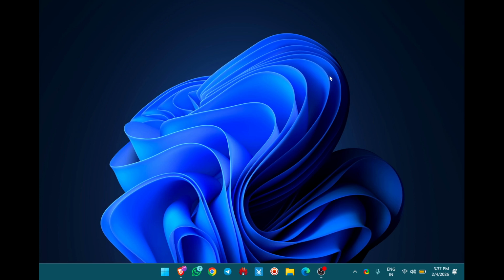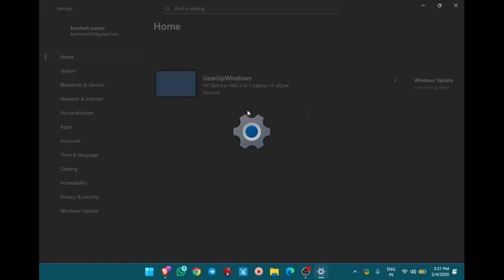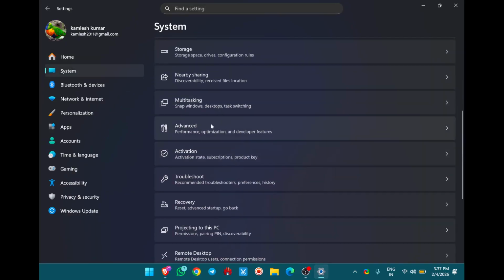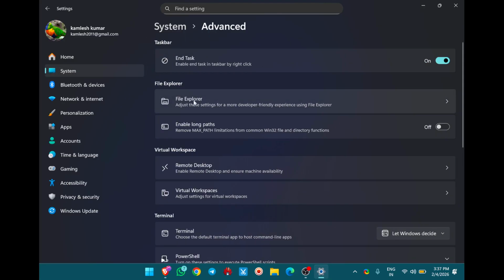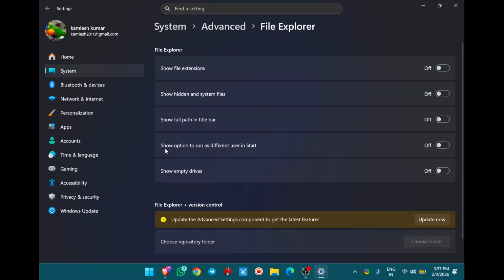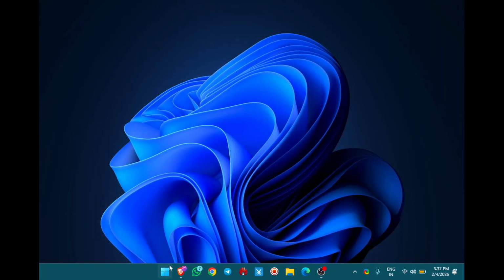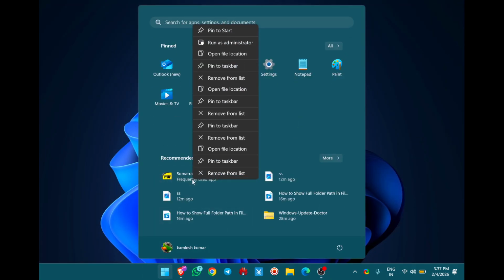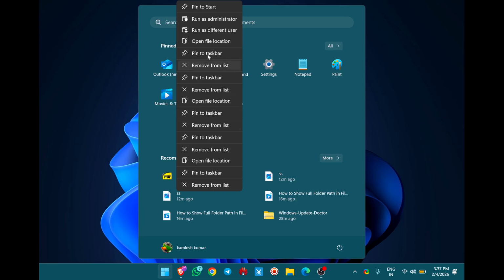How to Add “Run as Different User” in Windows 11 Start | GearUpWindows Tutorial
By default, Windows 11 hides the **Run as different user** option in the Start menu.
You may only see **Run as administrator** when you right-click an app.

In this video, I show you **how to enable the “Run as different user” option using Windows 11 Settings** — no Group Policy, no registry, and no third-party tools.

 🔧 What this video covers:

* Where the setting is in Windows 11
* How to turn on “Run as different user”
* Use another user account to run apps
* Works on all Windows 11 editions

This is useful when you manage multiple accounts or want to test apps with different users.